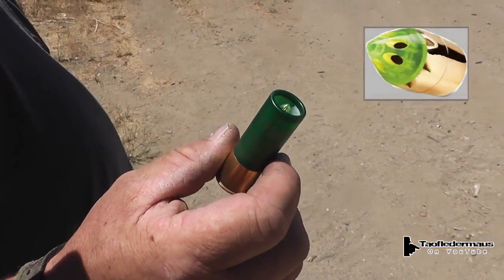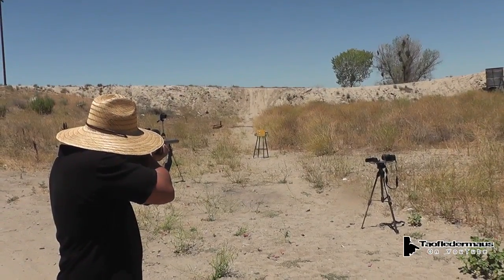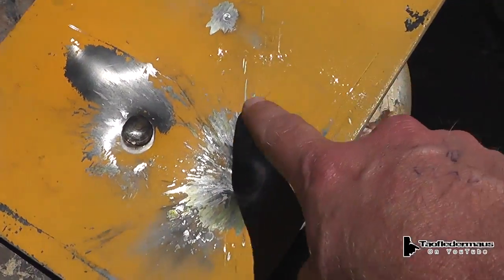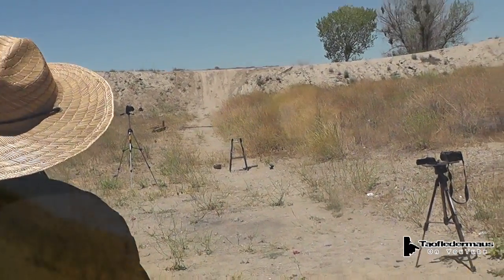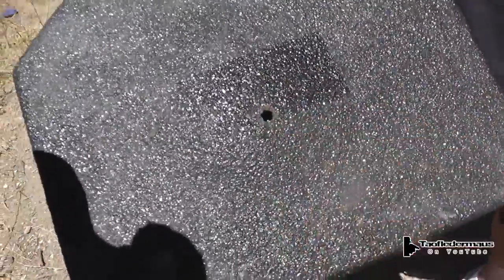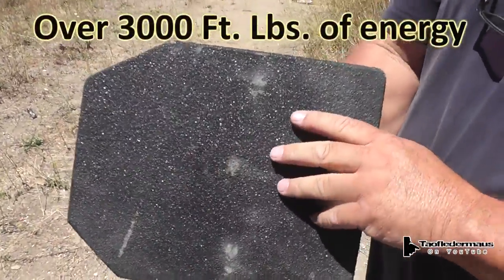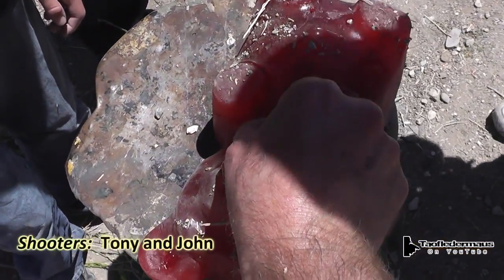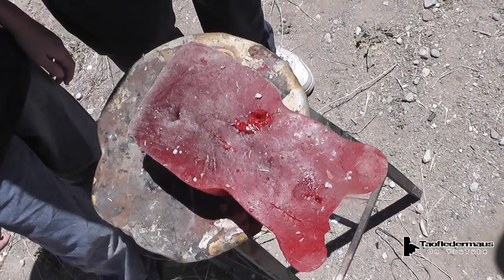REMINGTON ACCUTIP SABOT SHOTGUN SLUGS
John wanted to sight-in his new Mossberg 500 12ga hunting shotgun so we set up some interesting targets to show how much impact these rounds have.   The stainless plate has been shot previously with a wax slug and a hardened-steel  ball bearing shot from a 12 ga. shotgun.   These sabot rounds definitely put a larger dent in the plate.

The AR500 ARMOR Level III plate not only stopped the round but captured the fragments with ease.   It's quite a contrast between the splattering we saw on the bare SS plate and the AR500 Armor plate.  This plate has a very tenacious rubber-like coating that prevents the bullet fragments from splattering outward.   The steel plate is rated to stop bullets travelling up to 2800 fps.  It performed exactly as it was designed to.

These sabot rounds are used for hunting medium to large game like deer and elk.   John has said he has gotten clean kills at 200 yards and personally saw an elk taken down at 250 yards with these accurate,  highly-rated rounds.  They are designed to be shot out of a RIFLED shotgun to induce a spin on the bullet.   If you shot them out of a smooth-bore shotgun,  the bullets (slugs)  would just fly sideways or tumble.